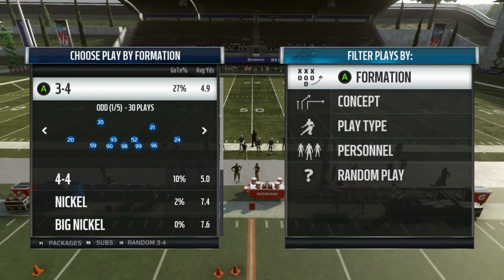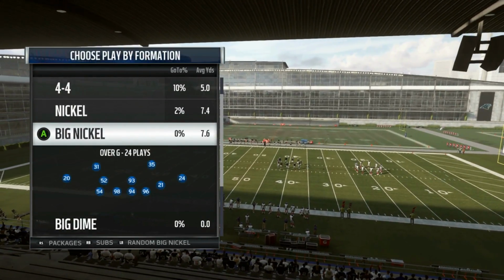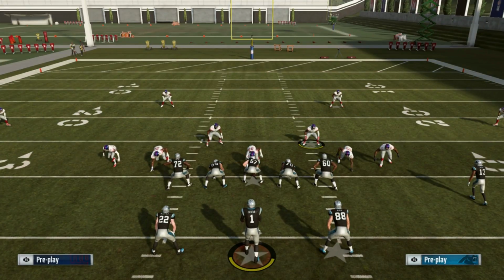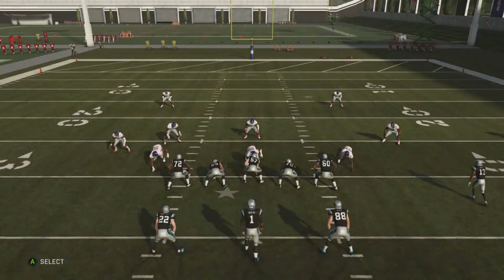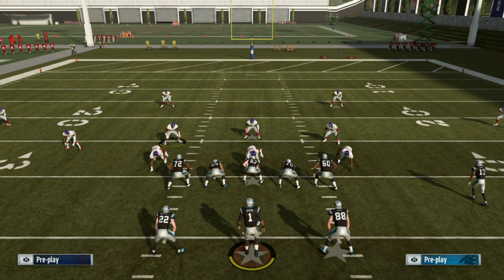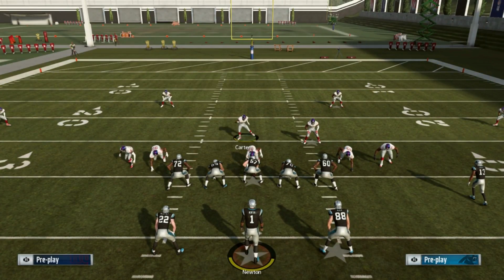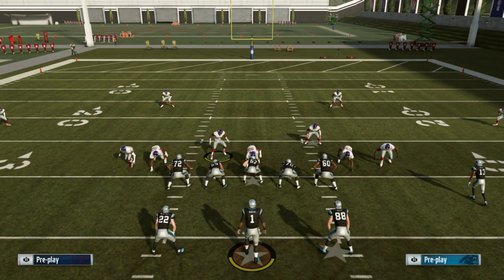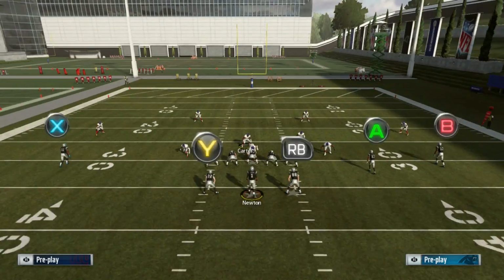Nickel 3-3-5 - Tampa 2